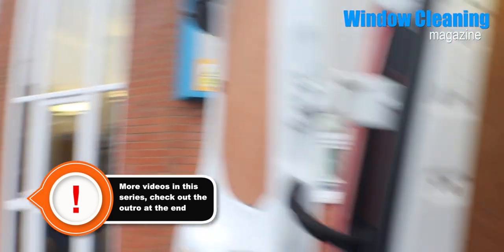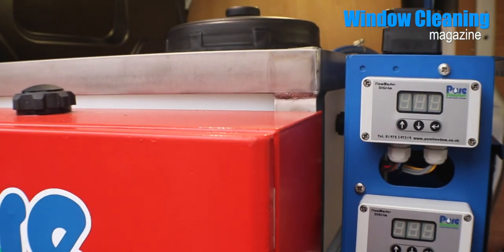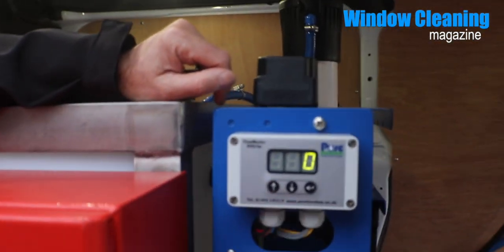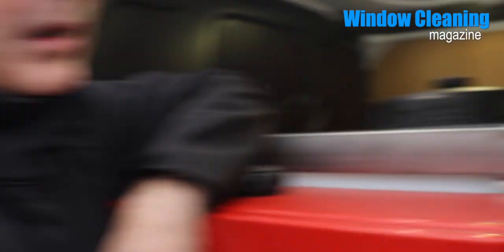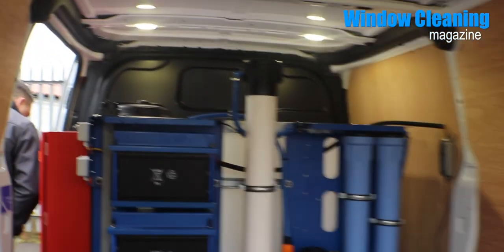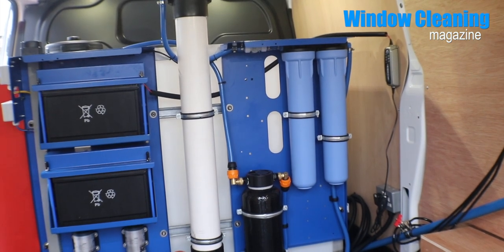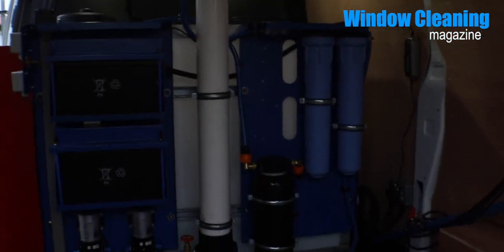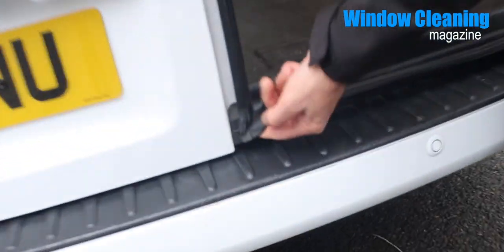Pure Freedom custom build: Part 2 Working the controllers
A fly on the wall film of one window cleaner called Scotty from Essex UK having his first professionally installed system into a van.
The system was installed by Pure Freedom
This episode reveals how important it is to get into the habit of maintaining your filters by flushing.

AWESOME window cleaners read WCM

for our window cleaning Facebook Group.